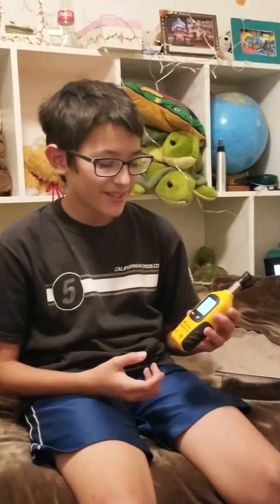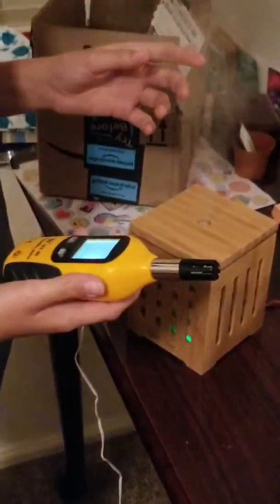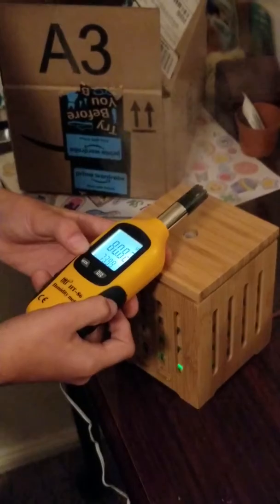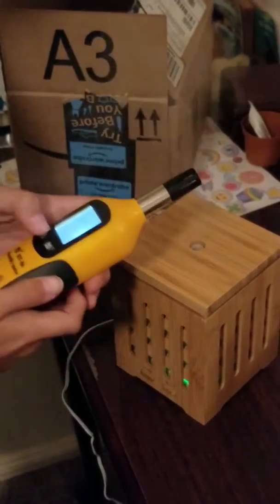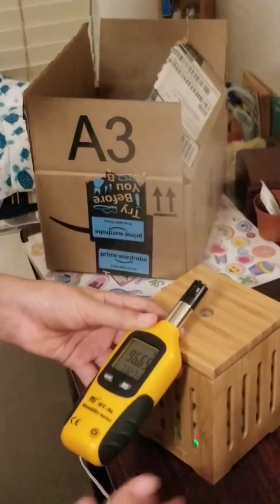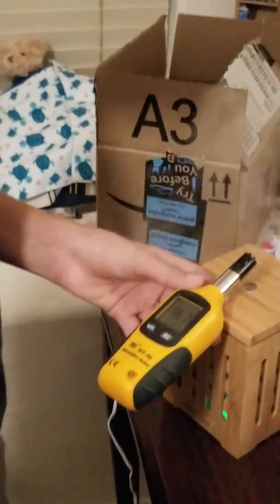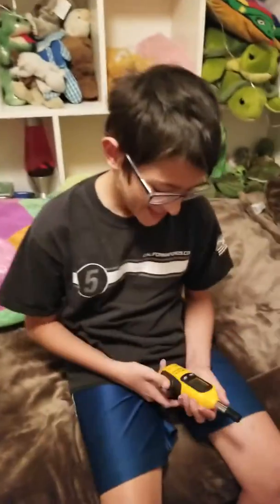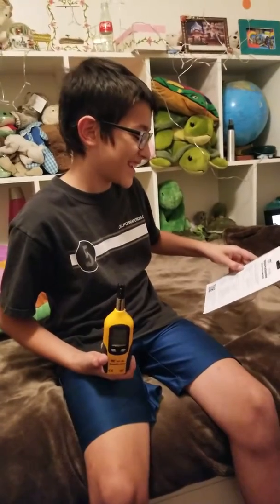Digital Psychrometer Thermo-Hygrometer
Digital Psychrometer Thermo-Hygrometer，Preciva LCD Mini Temperature and Humidity Meter with Dew Point and Wet Bulb Temperature Hygrometer for Industry, Agriculture, Meteorology (Thermo-Hygrometer)
by Preciva